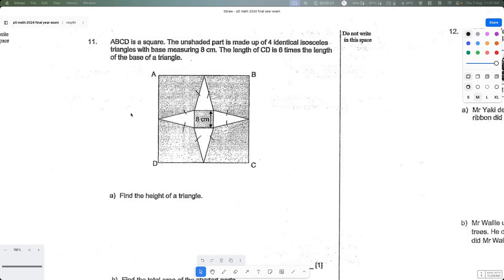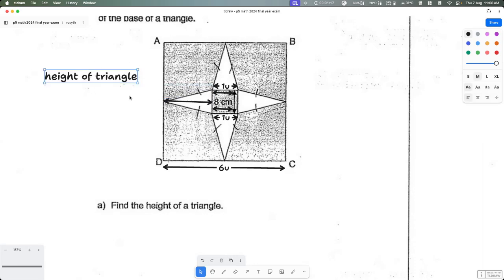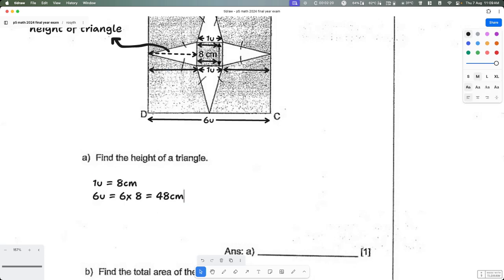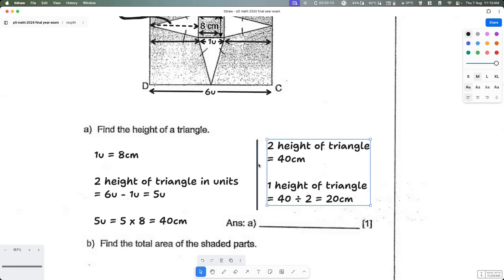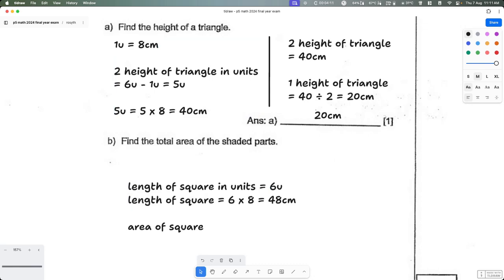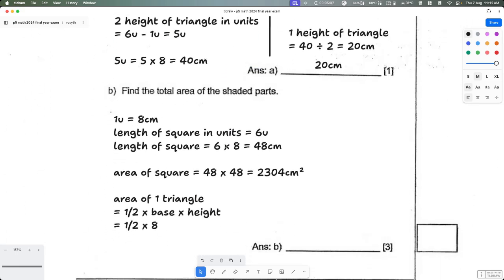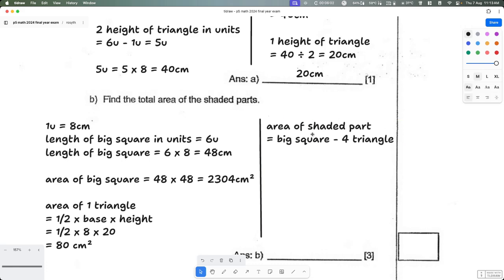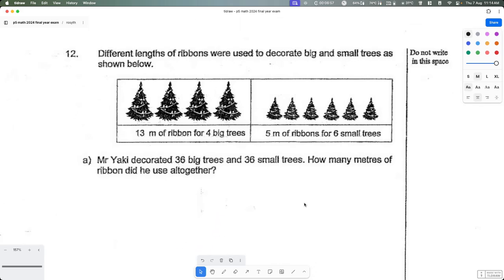Can you solve this: Find the area